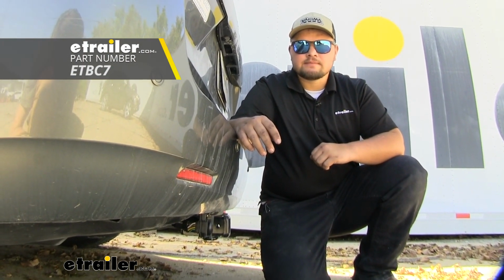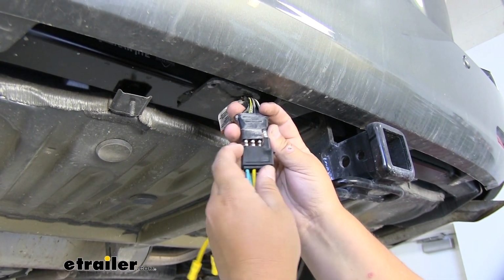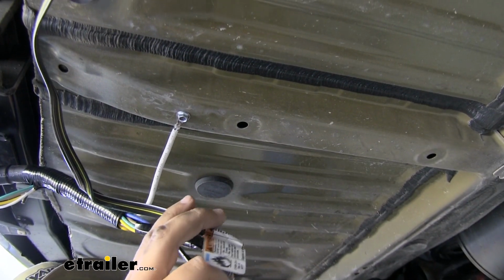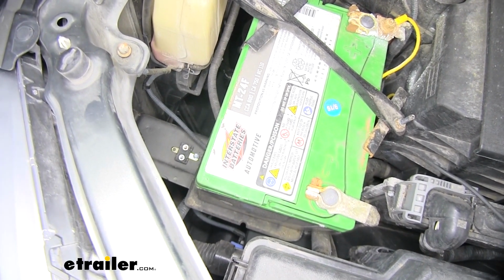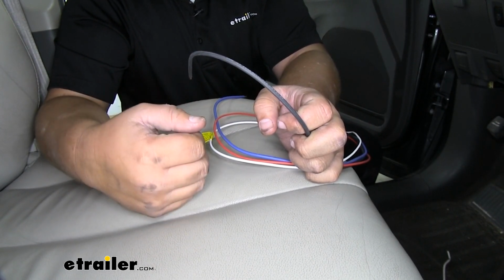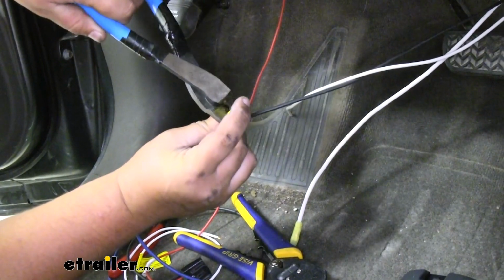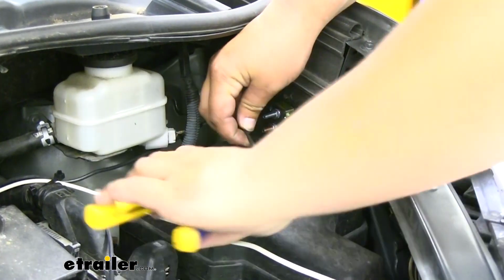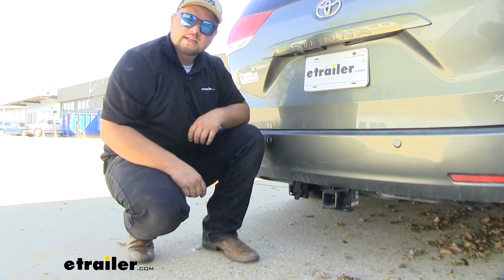How to Set Up Your Universal Installation Kit for Trailer Brake Controller on a 2014 Toyota Sienna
Clayton:                                               Hello, everyone. Clayton here at etrailer.com. And today we'll be taking a look at the universal 7-way kit on our 2014 Toyota Sienna. Our 7-way is going to allow us to hook up to a lot of different trailers. And this kit also includes a 4-way, so we can still hook up to the same smaller utility trailers as we did before.It looks really nice on the back of our Sienna. It doesn't hang down very low.

I really like this kit because it looks nice, it gives us all the options to hook up to our different trailers, and it comes with all the necessary hardware. It's going to come with 25 foot of 10 gauge wire, so we can make all of our connections. It also includes circuit breakers, that way, when we hook this up to our battery, we can have a circuit breaker. And if we decide to add a brake controller, we also have a circuit breaker for that as well. And this kit is awesome because it plays well with any brake controller you might want to put in your Sienna.Our 7-way is going to give us all the lighting functions that we need back to our trailer.

We're going to get our brake light signals, our turn light signals, our running light signals, our brake and our charge line. And in terms of installation, getting this kit installed really isn't too bad. We just have to figure out where we're going to mount our 7-way. In this case, our hitch already had a bracket welded onto it so it was really simple, but you can always mount it to the body. Then we just have to run our wires up to the front and make our connections to the battery, into our brake controller.Speaking of installation, I'll show you how to get yours installed now.

To start our installation, we're going to want to remove our underbody panel. There's going to be five Phillips head screws that we're going to go ahead and take out. After we get those screws removed we're going to have some pushpins that we need to take out. I'm going to use a trim panel tool. You'll just want to follow this backside and pry these out whenever you see them.

With our pushpins removed, we are going to have four more Phillips head kind of pushpin screws. We can grab a Phillips head screwdriver and remove these now. You kind of want to turn down and then pull down on that plug and it'll release. If they are being challenging, like this last one, you might have to reach around the back side and pull it out. Make sure you have a good hold on your lower body panel, pull it down and we can set it off to the side.To get our ETBC7 installed, we already need a four-pole harness wired up. In this case, we have one, so we're going to grab the plug end with our exposed wire ends. Going to take this cover off and then plug it in to our 4-way. And you can cut these boots off as well, because we're not going to be needing. I noticed that our connector is kind of loose so I'm going to grab a zip tie and just run it through here and then zip tie the connectors to itself. This'll just make sure that that connection does not come undone. I'm going to take our bracket and slide our wiring through, just like this. Then I'll come back and put a zip tie around this connector and tape it down.I'm going to go ahead and mount our bracket up to the bracket coming off of our hitch. You don't have to do this right now, but if you do it now, it'll make it a little bit easier to work with. With our bracket mounted, we can now push the 7-way plug up into the bracket, then our 4-way has this little notch that fits into the side of our bracket here, so they're set in. The hardware for our 7-way plug is going to be provided in our kit, we have a Phillips head screw with a lock washer and a flat washer. We're going to put our screw through here. You might have to move the plug around a little bit, and then we can just go ahead tie it down on the backside. We're going to do this for the other three bolts. You're going to grab a Phillips head screwdriver on the front, then a three-eighths wrench on the back. We'll go around and tighten all of your hardware the same way.Our ETBC7 is going to come with four exposed wires. Our white wire is going to run for our ground. Our yellow wire is going to go to our reverse light circuit. Our black wire will run to power, and our blue wire is going to run to the blue wire on our b